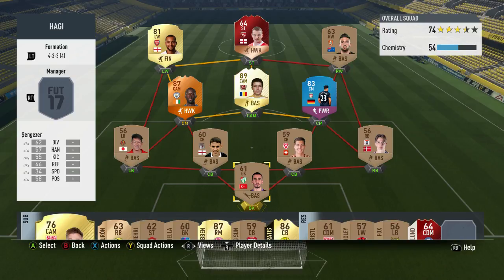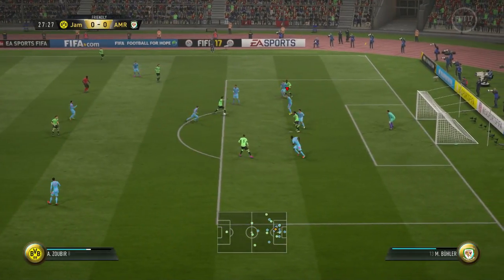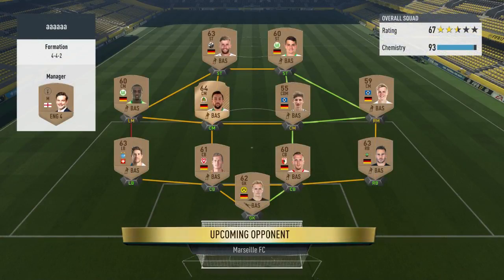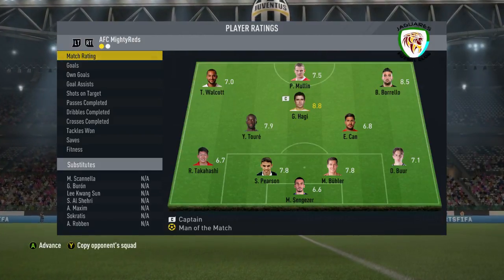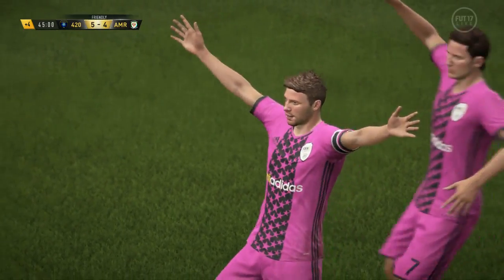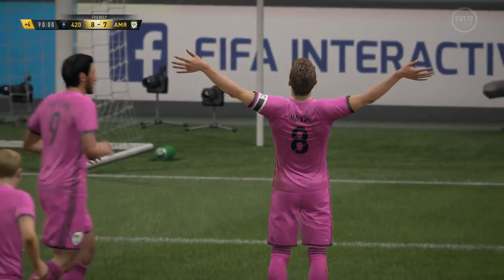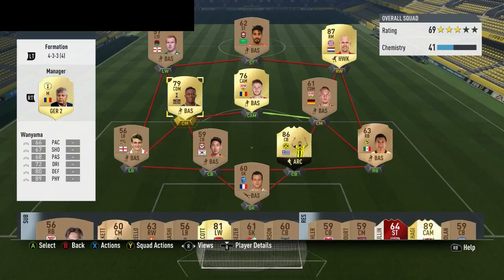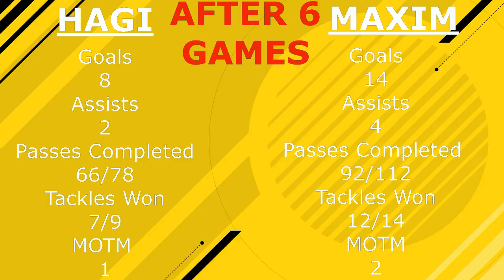Fifa 17 Hagi VS Maxim - Expensive VS Cheap #3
Hi guys, today I'm back with another Fifa 17 video for the third episode of Hagi VS Maxim!!